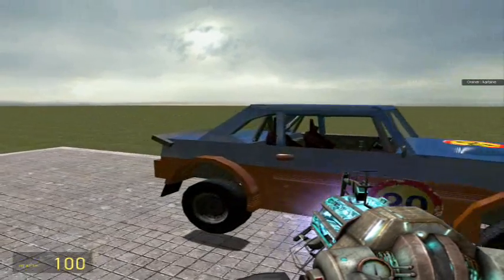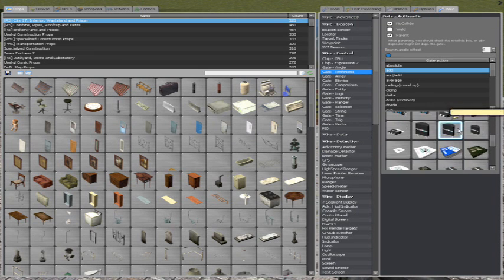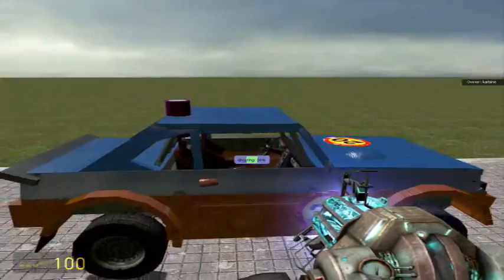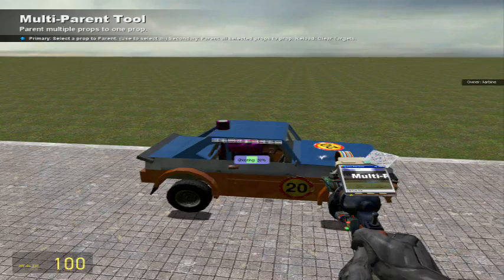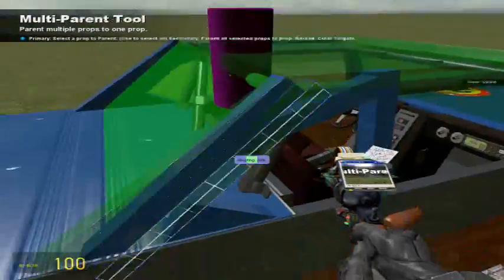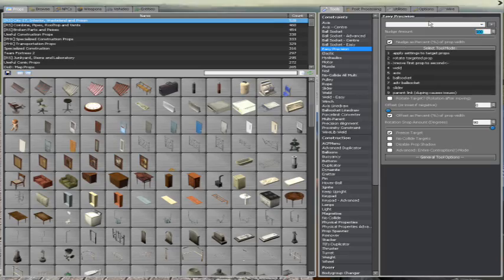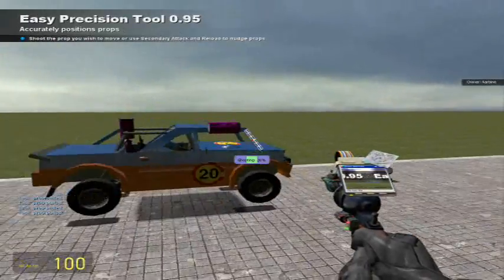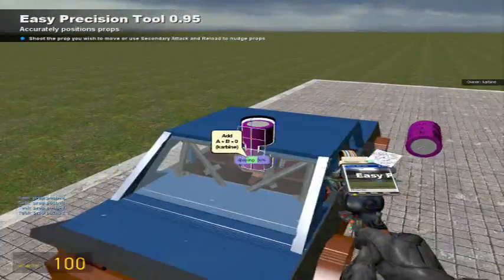Gmod Tutorial: Moving large parts of a contraption (Parenting)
Forgot to add this to my previous tutorial